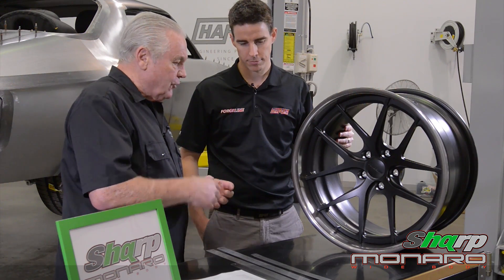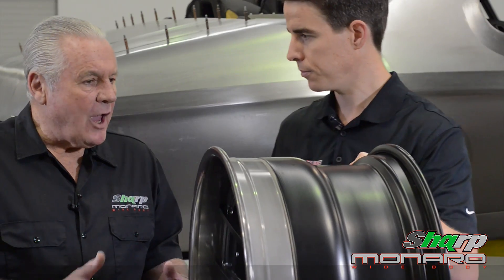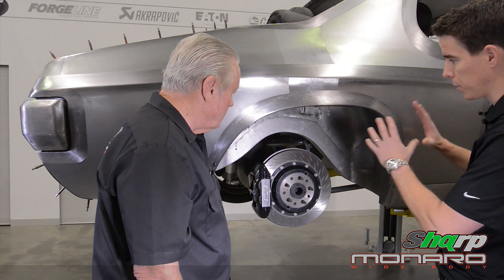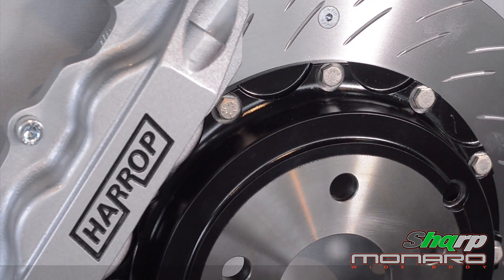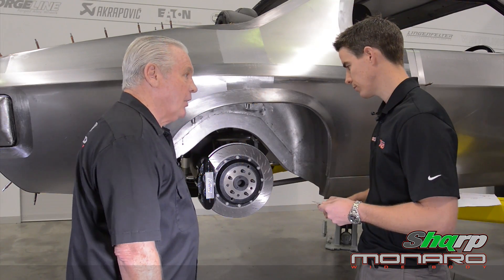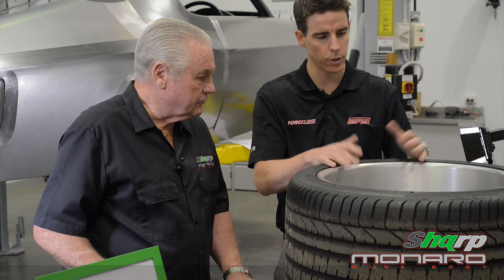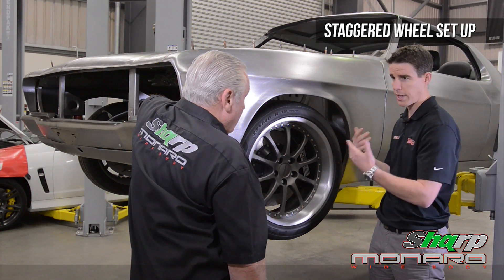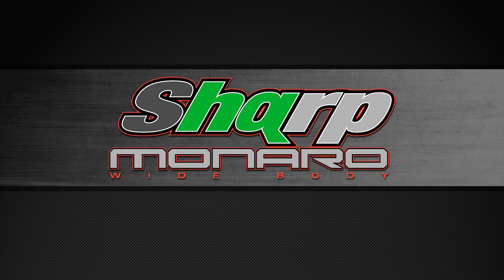FORGELINE - How to measure custom wheels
F1 World Champion Alan Jones and Harrop Engineering General Manager Heath Moore talk through the process of measuring custom wheels by Forgeline.